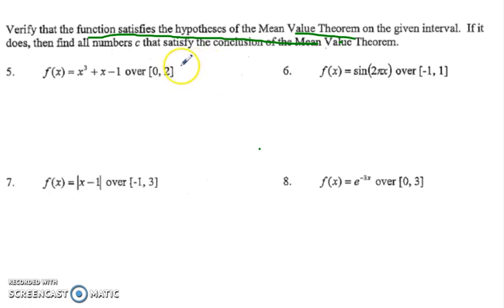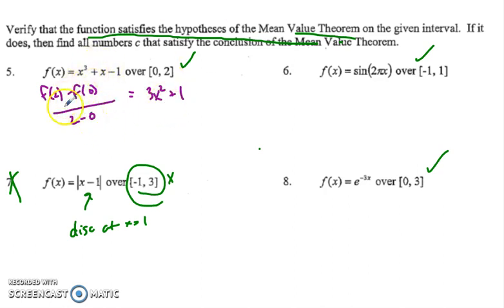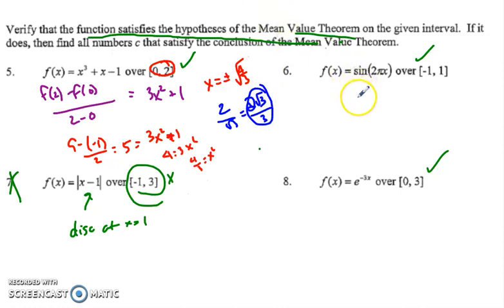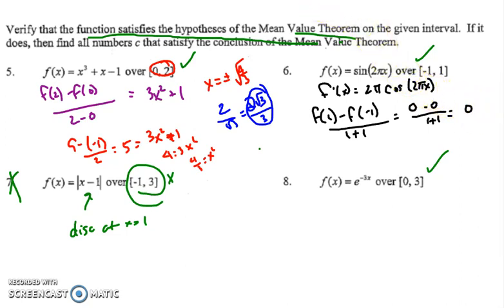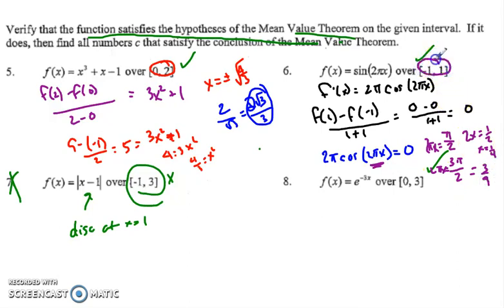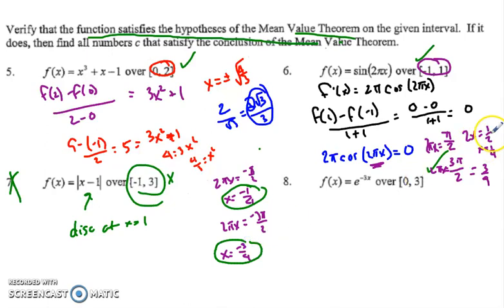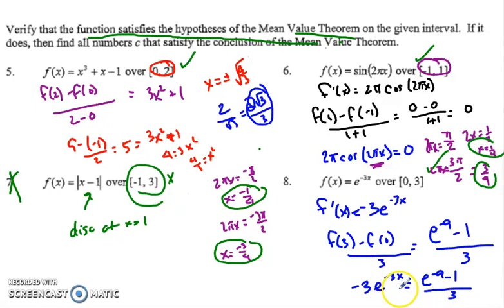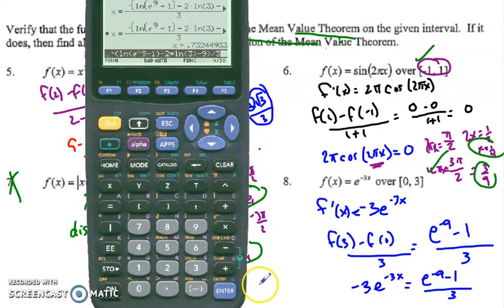Module 3 Review MVT problems